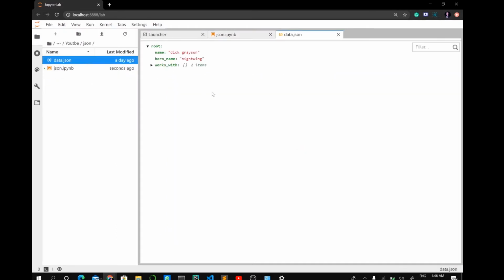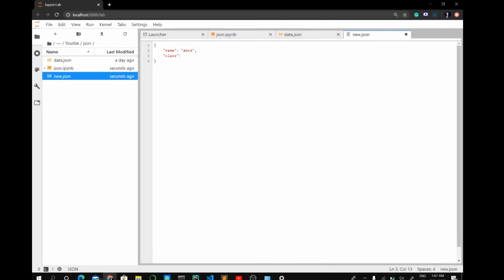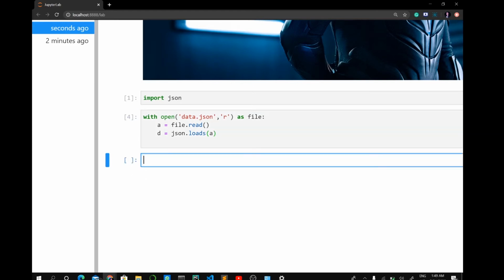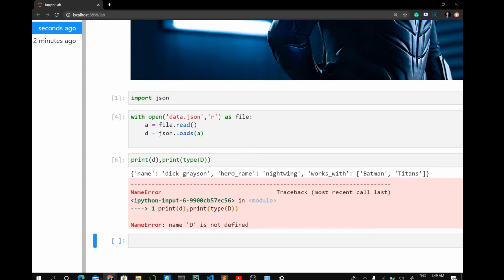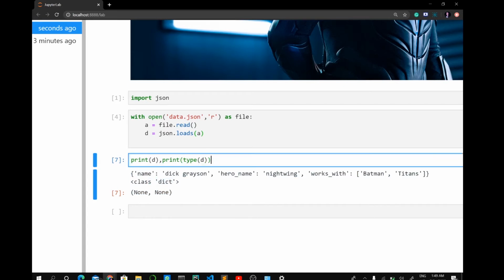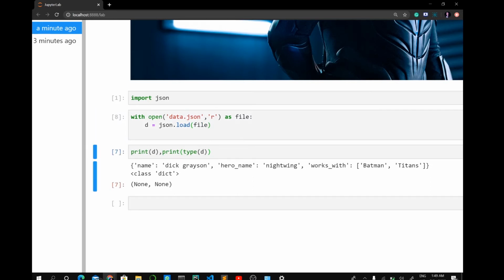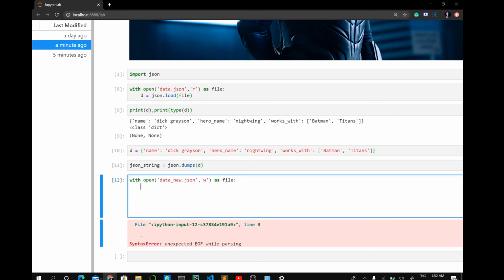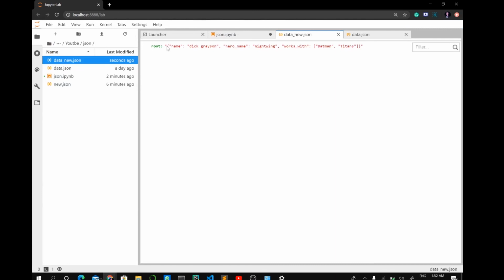Handling JSON Files